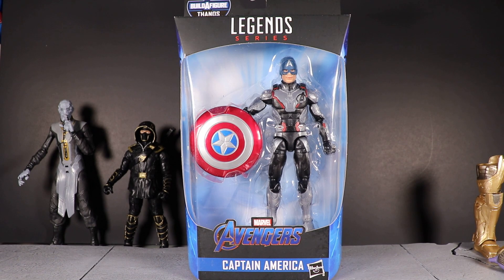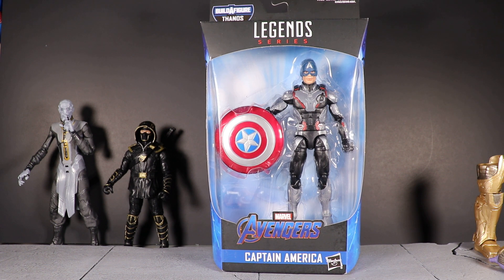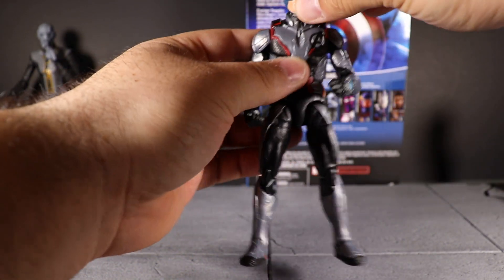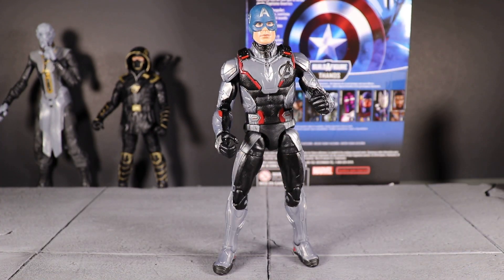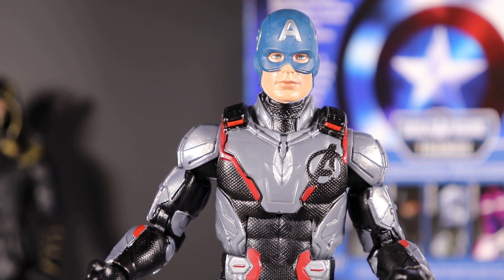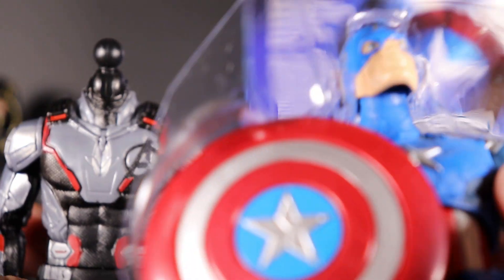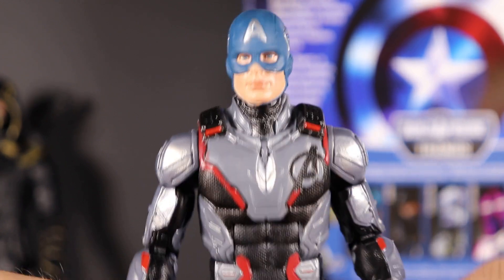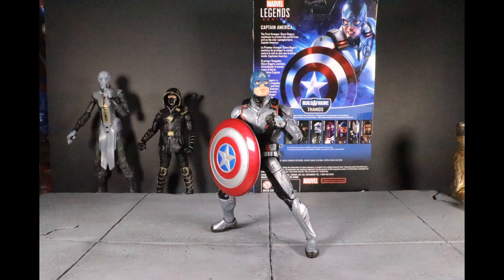Marvel Legends CAPTAIN AMERICA Avengers Endgame Wave 3 Armored Thanos BAF Figure Review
Avengers Wave 3
Armored Thanos BAF
Avengers Endgame
Captain America